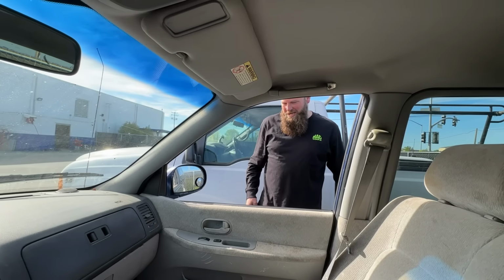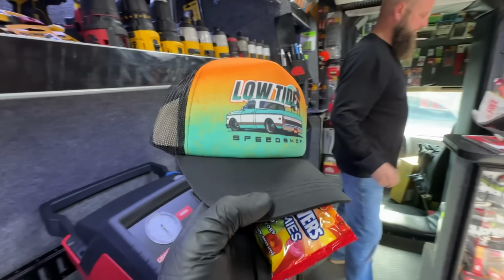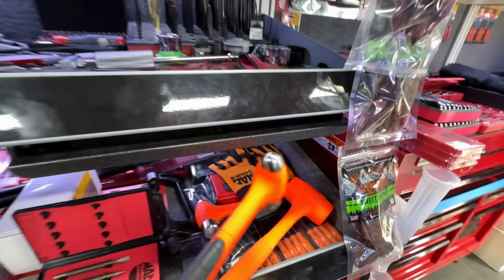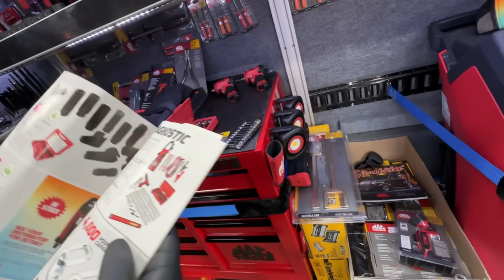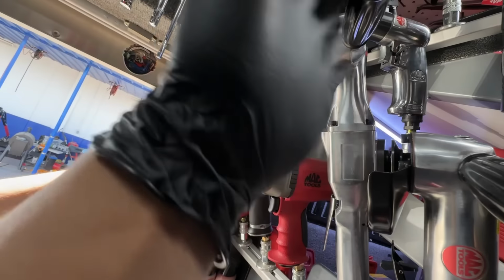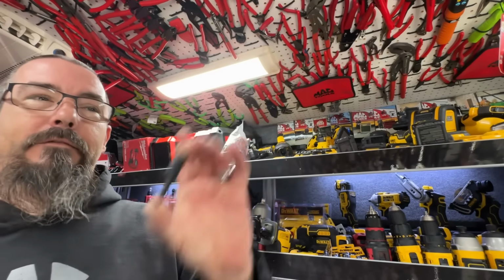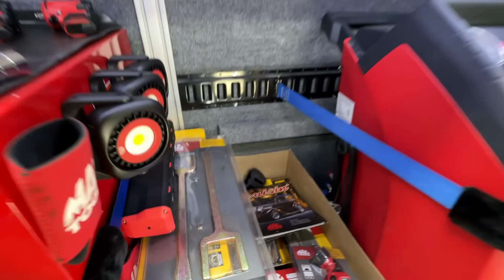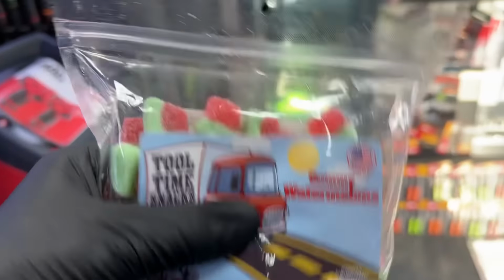Mac Tool Tuesday 4/17/24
Cesar decided to keep the RBRT for now... lol